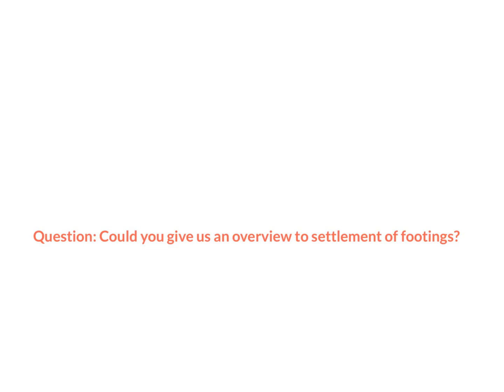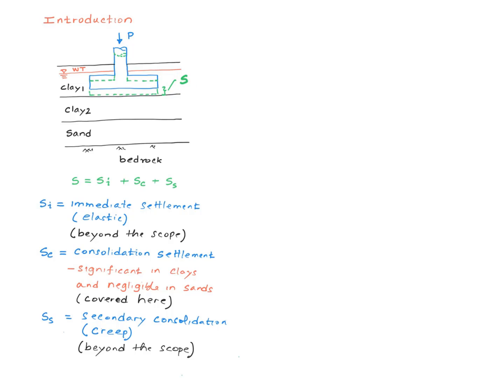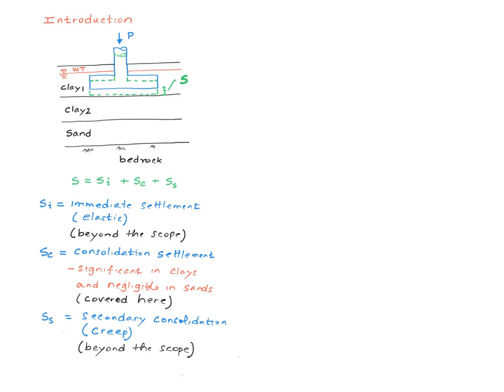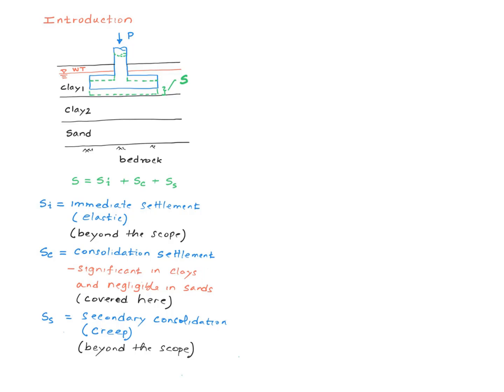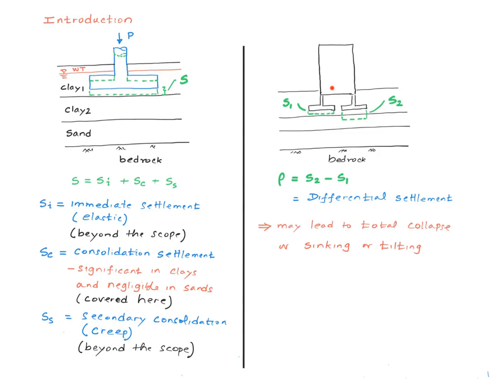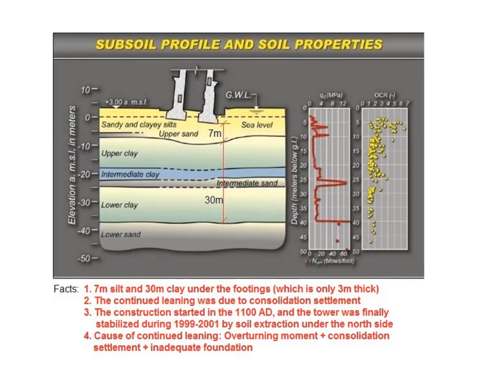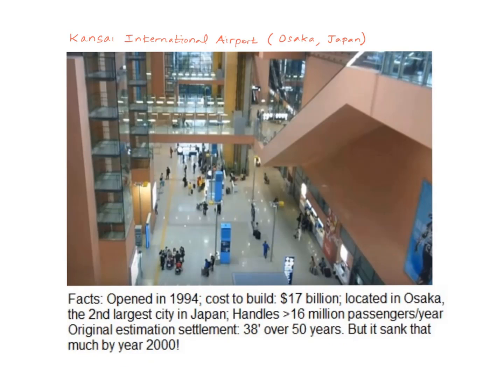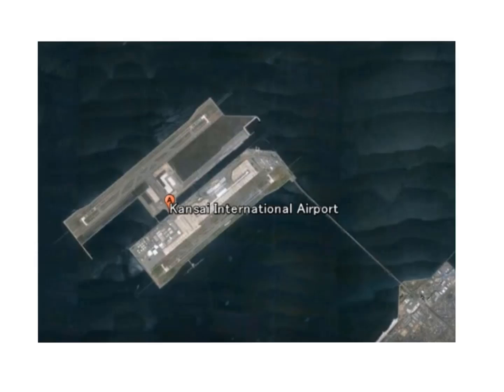EN 01 302 10 1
Could you give us an overview to settlement of footings?